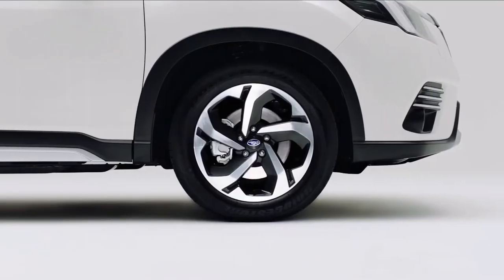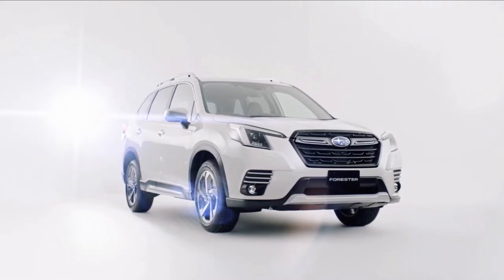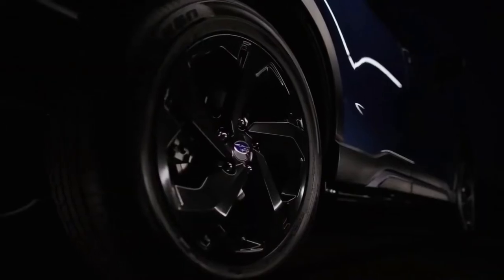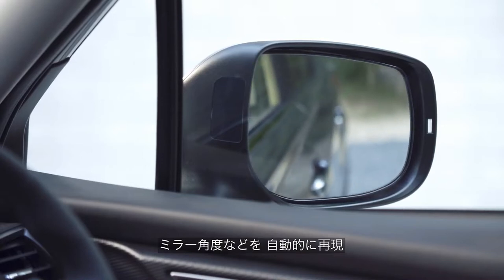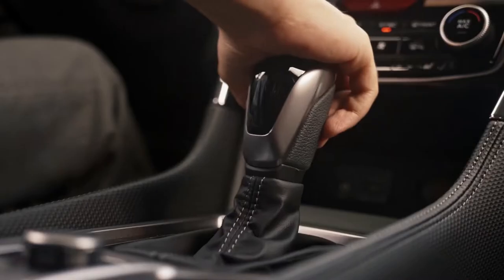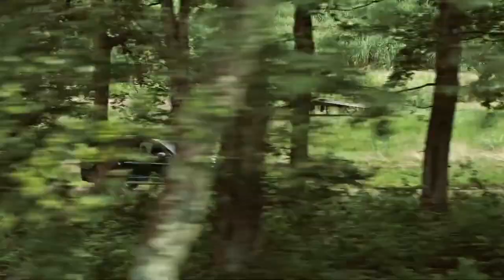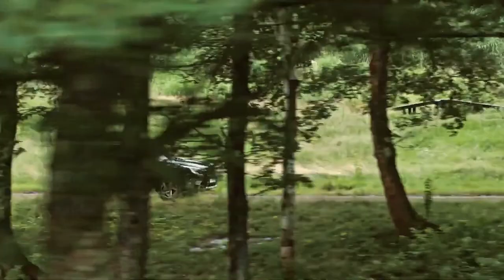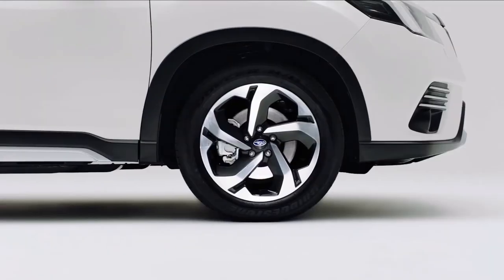2022 Subaru Forester Compact Family SUV